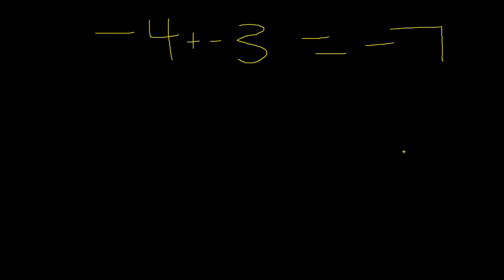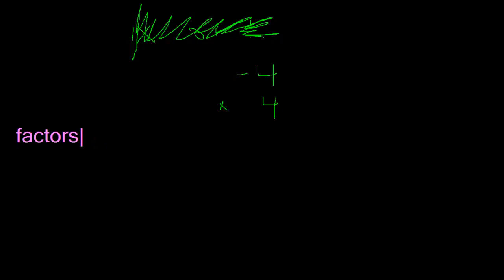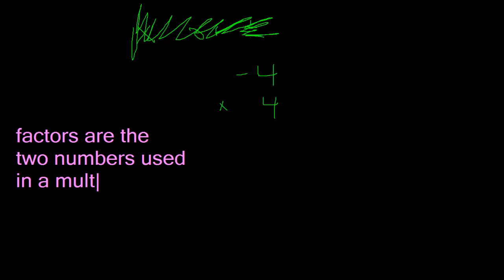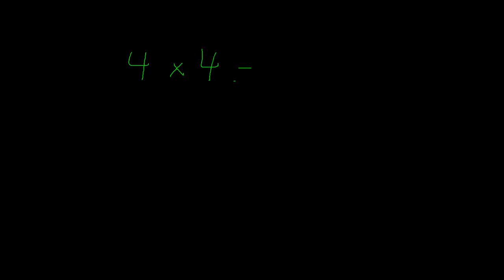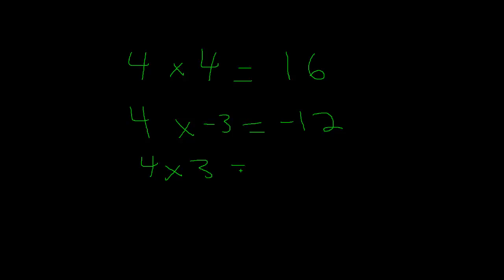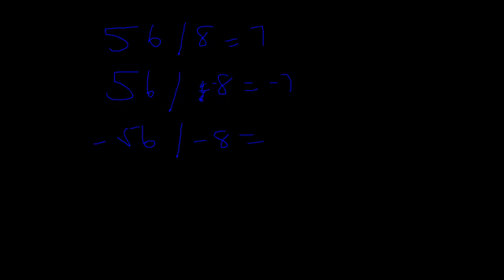Pre-Algbera Tutorial - Part 15 - Multiplying and Dividing Negative Numbers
We tackle multiplying and dividing negative numbers, a fairly simple concept if I do say so myself.